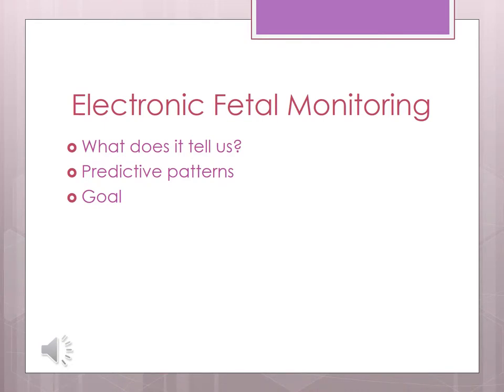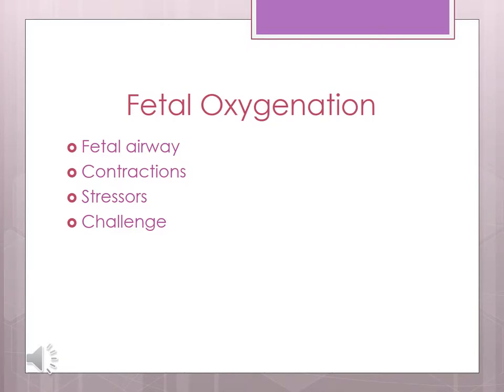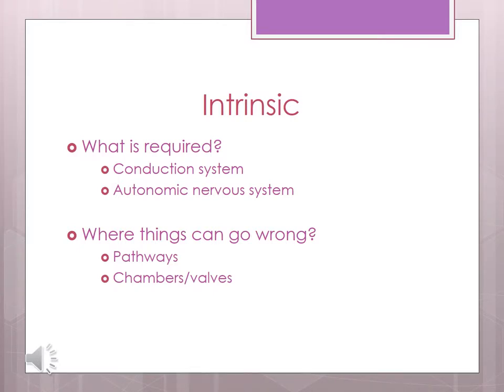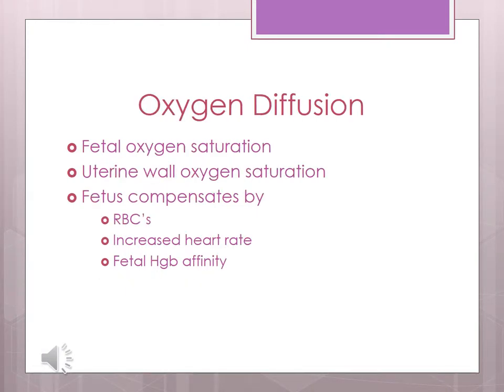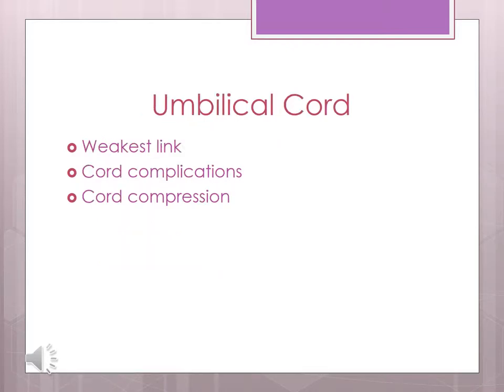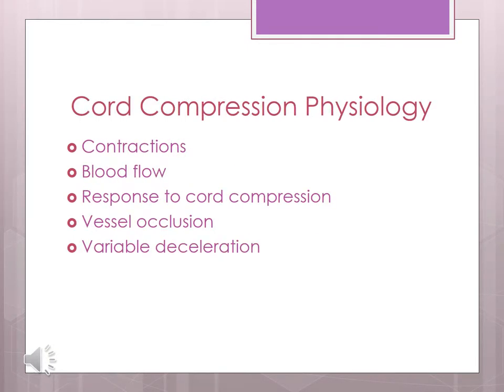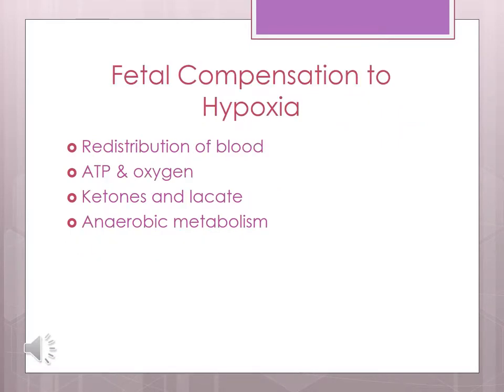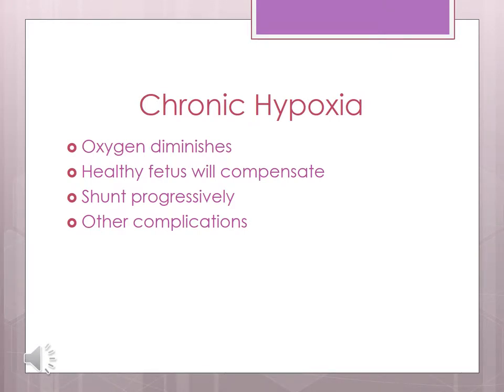Week 3 Oxygenation